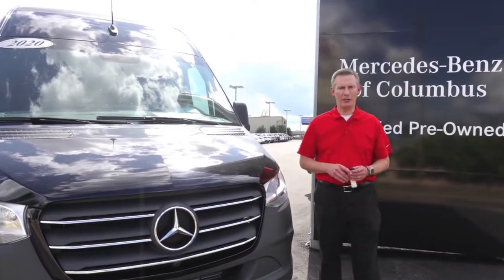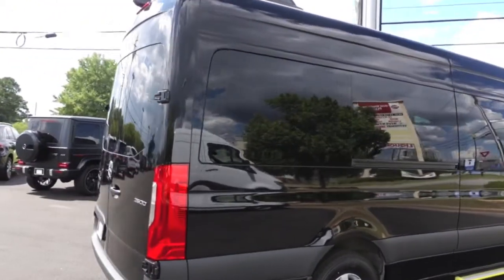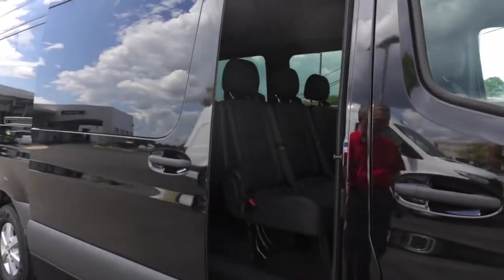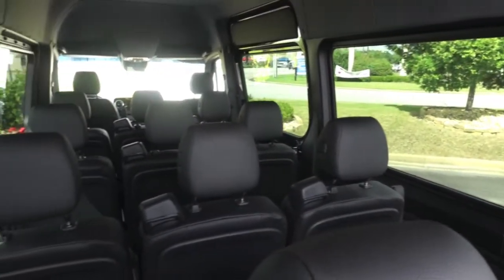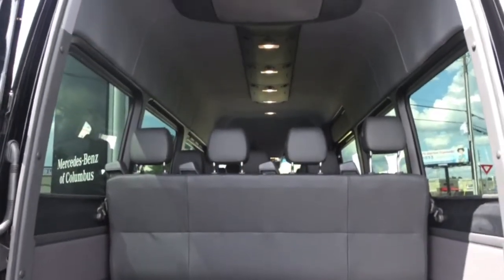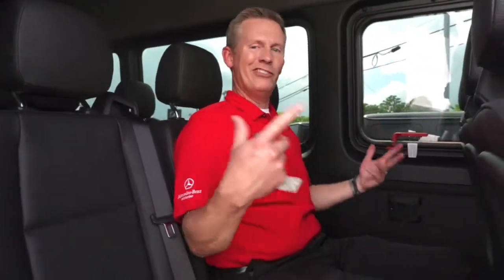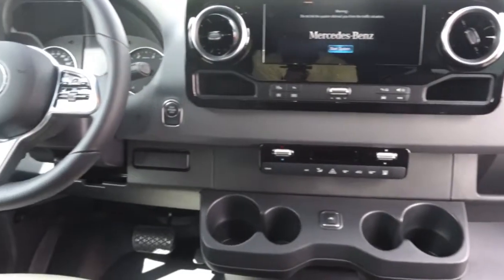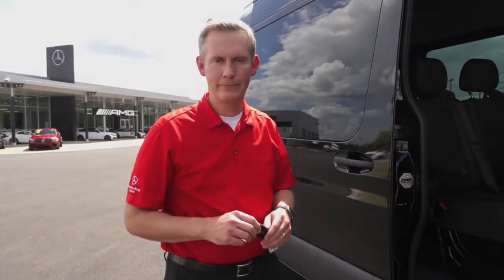2020 Mercedes-Benz Sprinter Van Walk Around (HOLDS 15 PEOPLE!)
Mercedes-Benz of Columbus has a variety of cargo and passenger vans. Check out this 15-passenger Sprinter van. We can customize the inside of your van however you'd like. Business reasons or personal reasons. We also have Metris cargo and passenger vans.